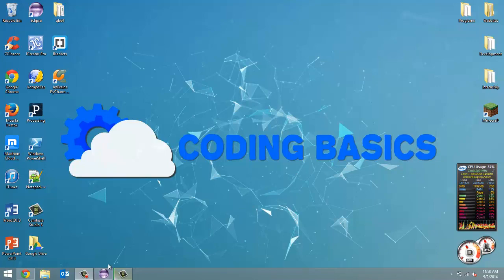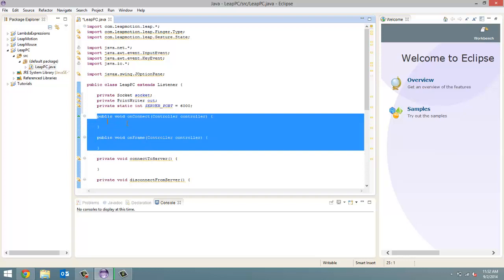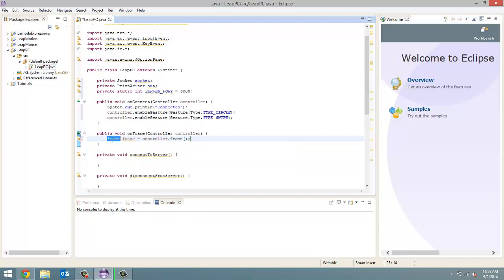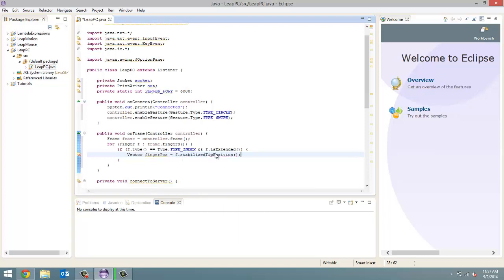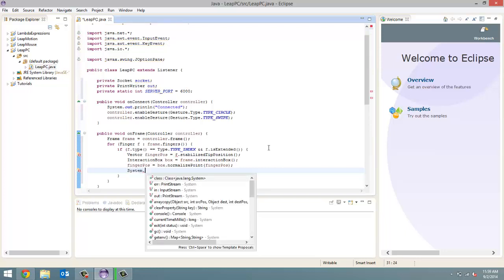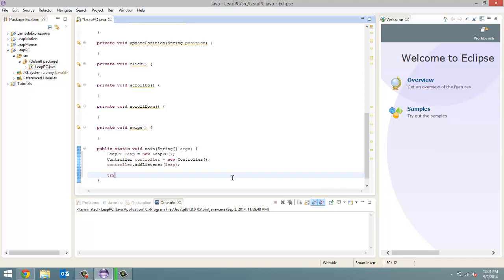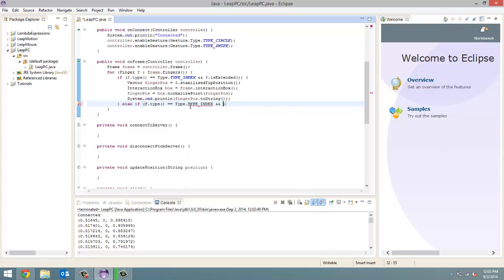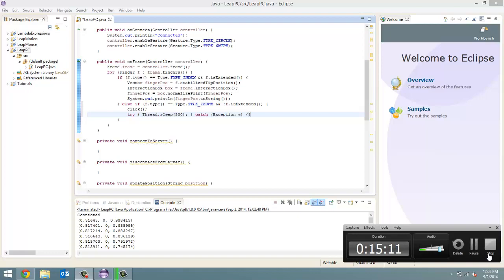Leap Motion and Raspberry Pi: Tutorial 3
In this tutorial we start building or Leap Motion listener. We code the onConnect method and star the onFrame method. The onConnect method enables gesture detection and the onFrame method follows the index finger's tip, and clicks when the thumb is no longer extended.